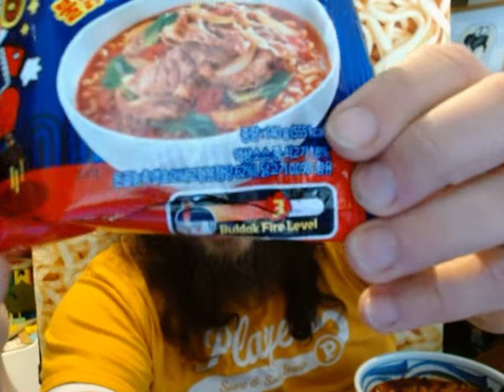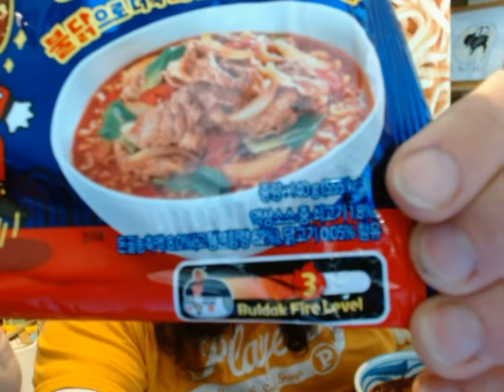Samyang Buldak Jjamppong NEW FLAVOR Plus BONUS Mountain Dew Voodoo Zero Sugar Review